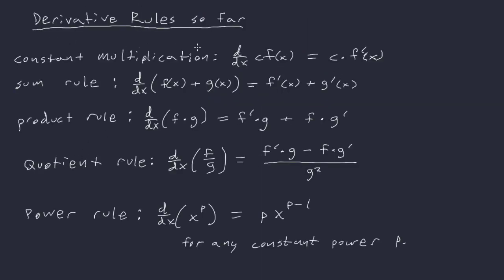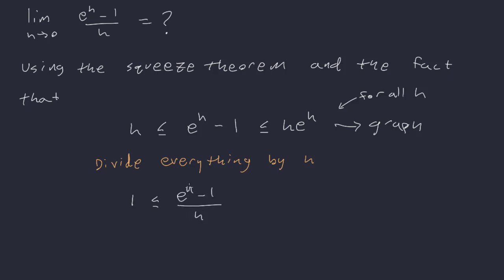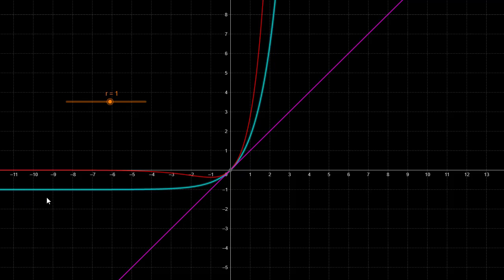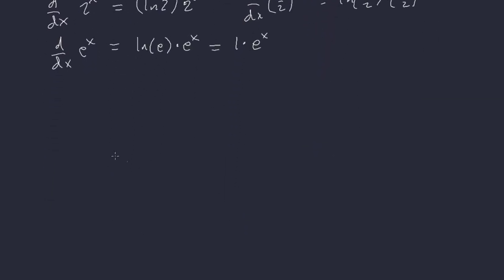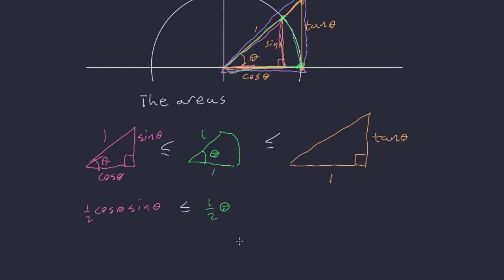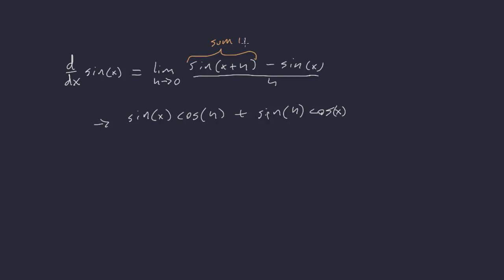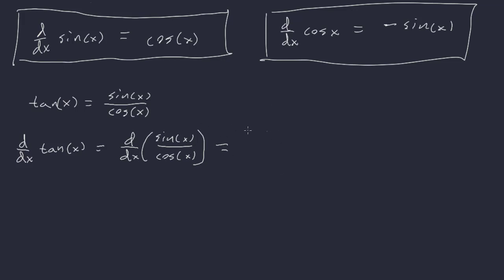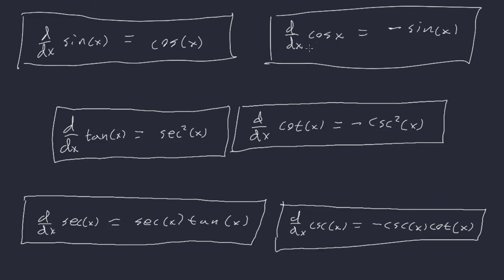Basic Derivative Rules Part 2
A discussion on developing the remaining basic derivative rules, including exponentials and trigonometric functions.